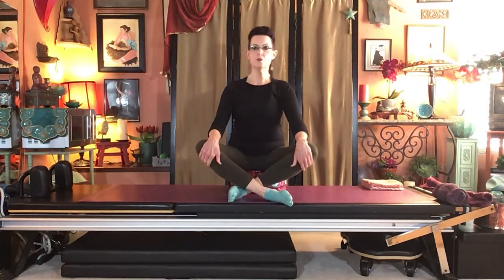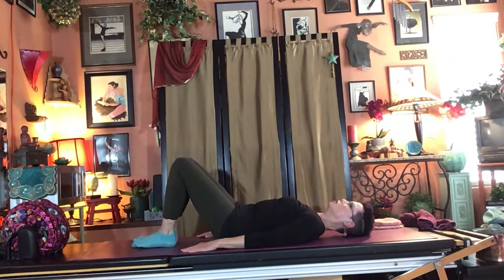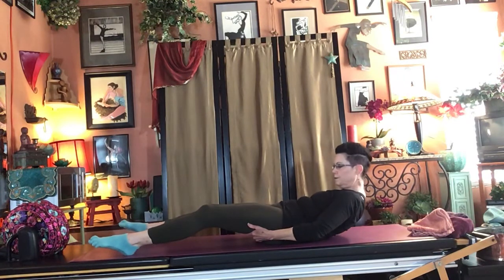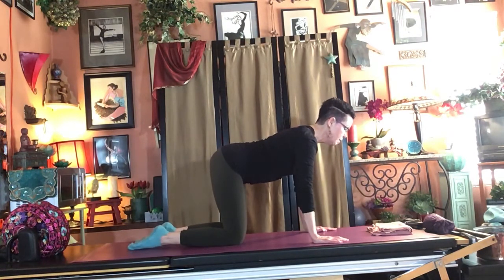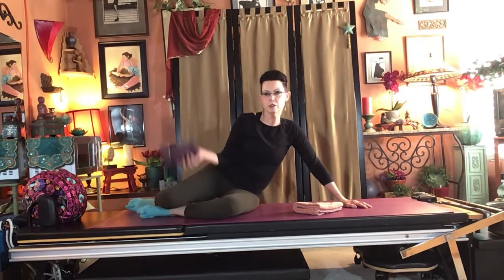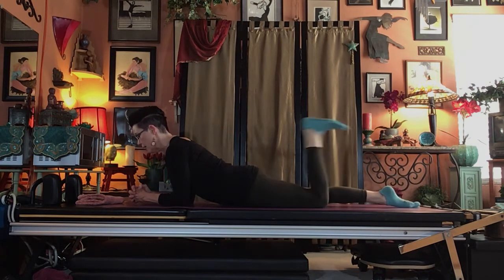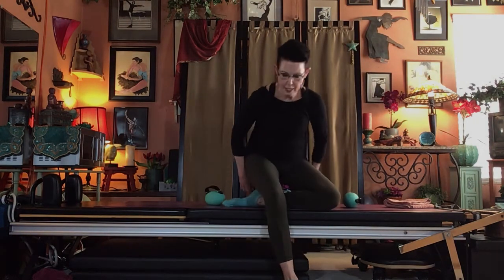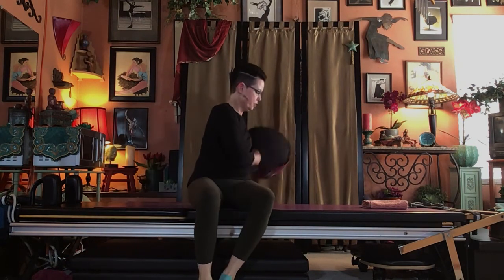Pilates I, Class # 3